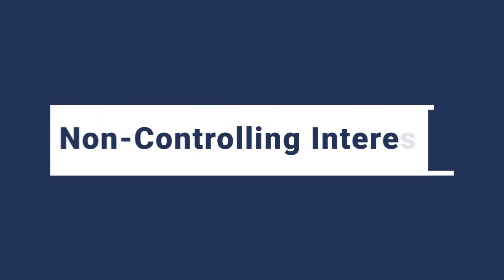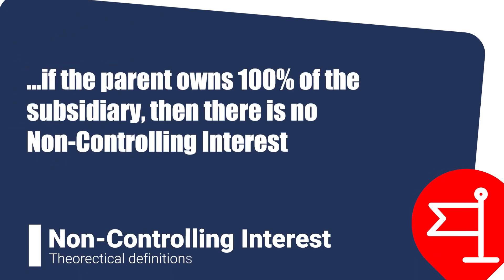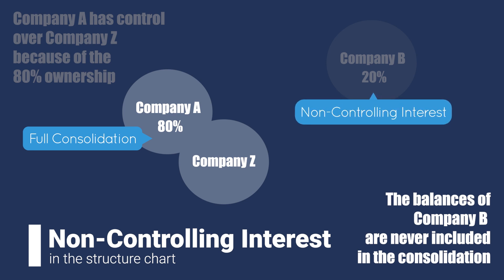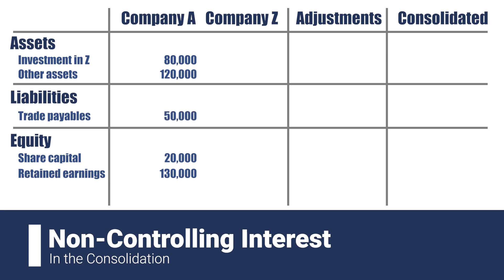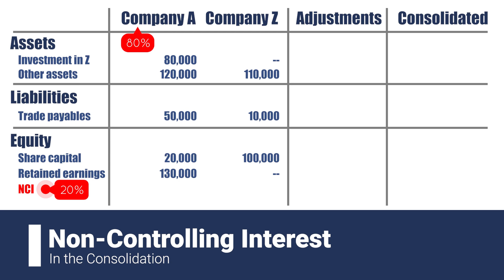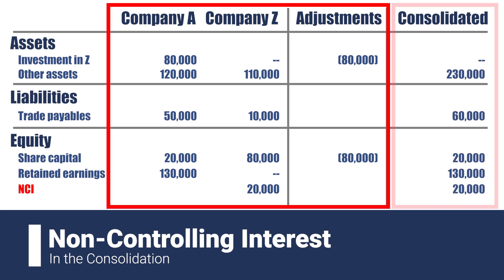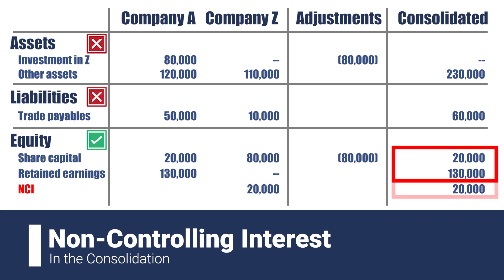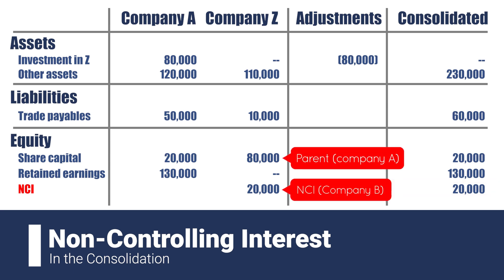Quick Summary of Non-Controlling Interests in IFRS consolidations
Non-controlling Interests (NCI) or Minority Interests are the portions of equity of a subsidiary not directly or indirectly related to the Parent company we are consolidating. This video will give a quick 5-minute summary of how NCI is derived and presented in consolidated financial statements.

Timestamps:
00:00  Introduction
00:26  Theoretical definitions
00:45  NCI in the structure chart
01:17  NCI in consolidations
04:24  Outro

oooOOOooo

If you have any questions or want to request a lesson...

AccountingZeroToHero